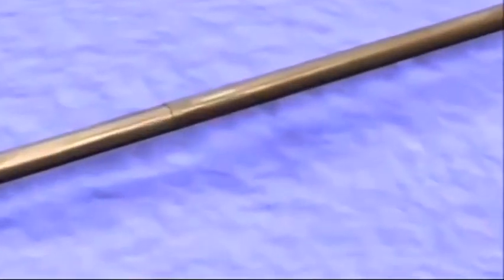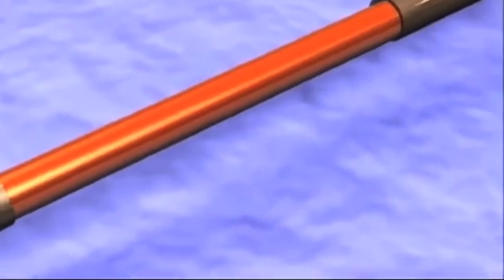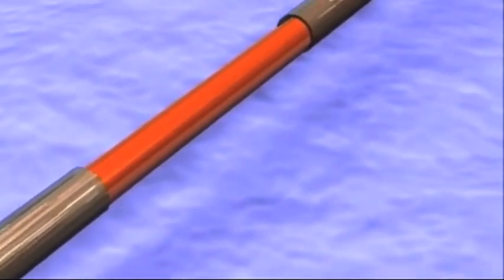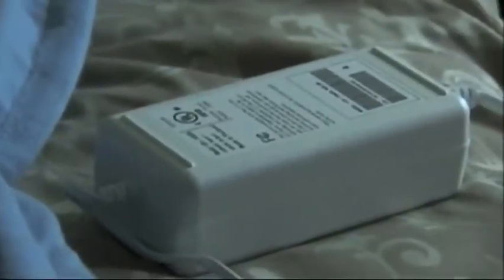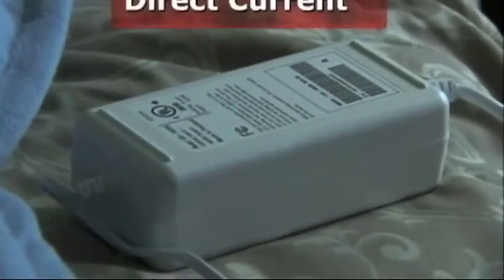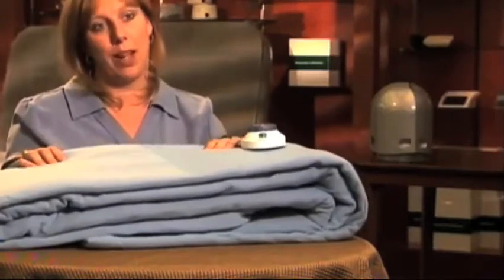Not your dad's electric blanket! The World's Best Warming Blanket!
Not your dad's electric blanket! The World's Best Warming Blanket!, Not your dad's electric blanket! The World's Best Warming Blanket!